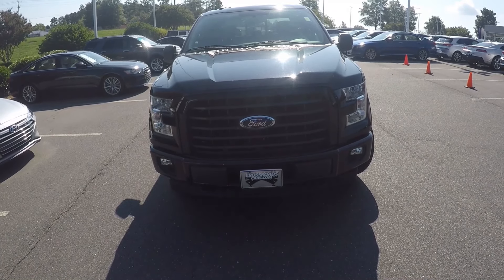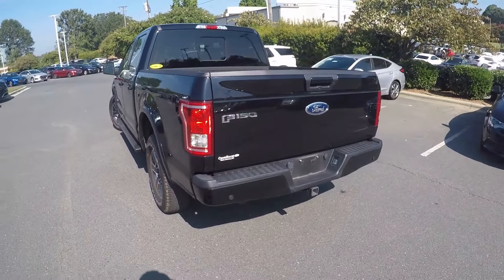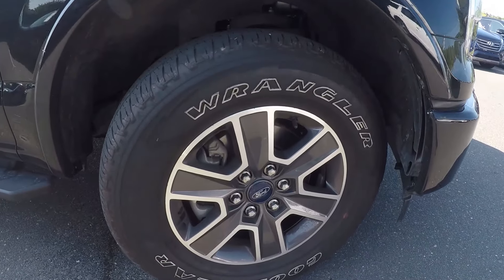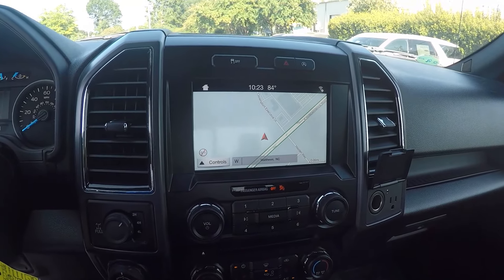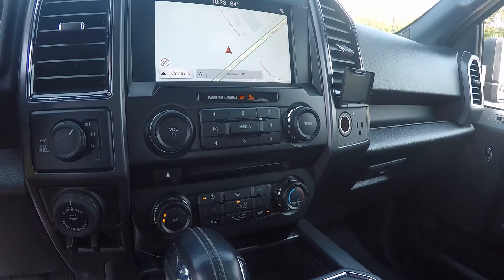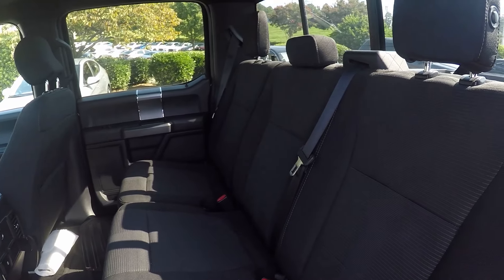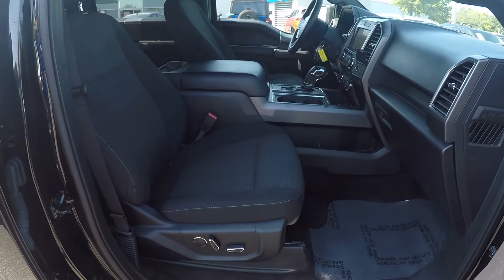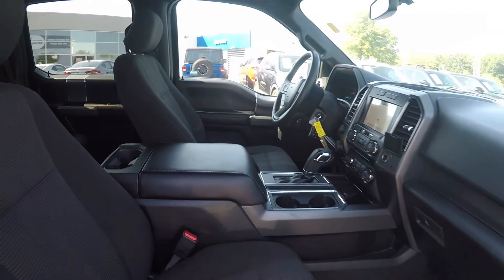Walkaround Review of 2017 Ford F150 94309A